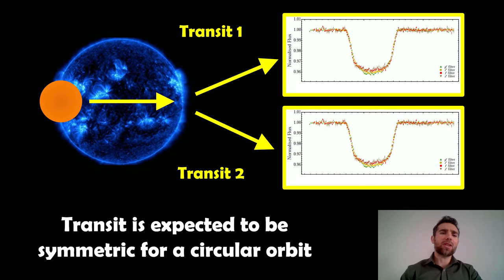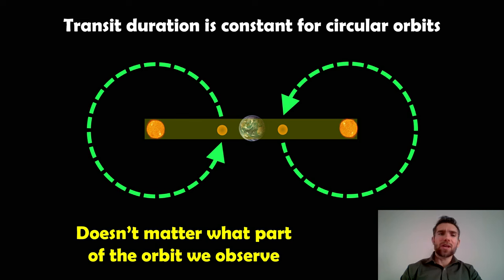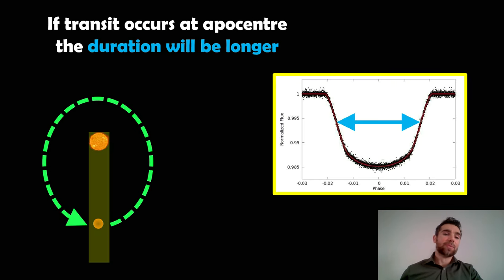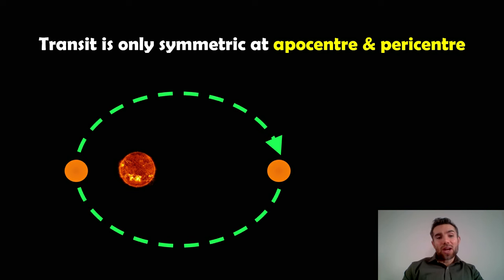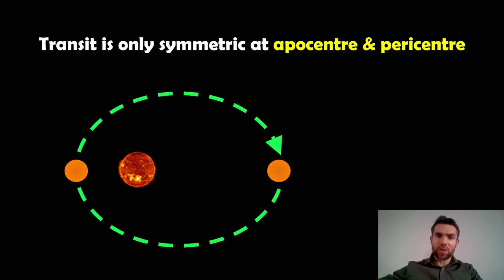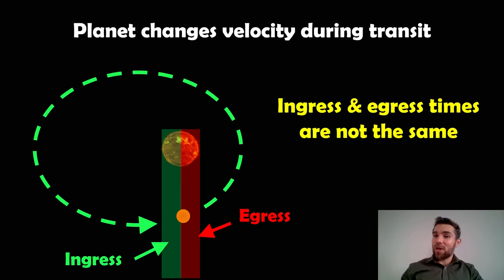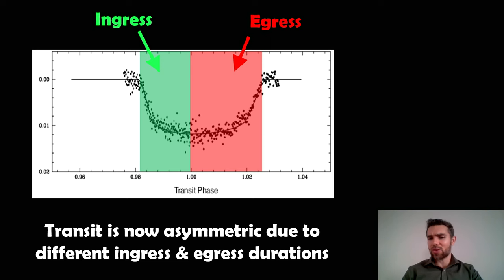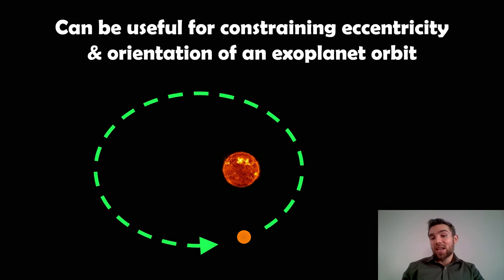Why Do Exoplanets With Elliptical Orbits Create Asymmetric Transits?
Welcome to this video where I discuss how exoplanets with elliptical orbits  can create asymmetric orbits.

The interval between each transit in a system with a single planet is constant and does not vary. The interval between consecutive transits, however, may vary. Some of these may result from apparent shifts or from real changes, such as an orbit that is tidally decaying. If the orbit is elliptical then the orbital velocity of the exoplanet changes during one full orbit, unlike a circular orbit that remains constant. As the velocity changes during the orbit it also means that the planet will pass in front of the star at different velocities, altering the transit duration. As well as changing the transit duration the varying velocity across the star results in a faster or slower ingress to egress time, producing the asymmetric transit shape.